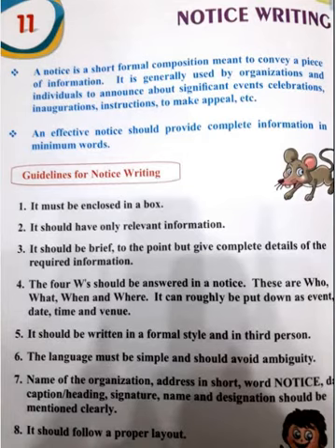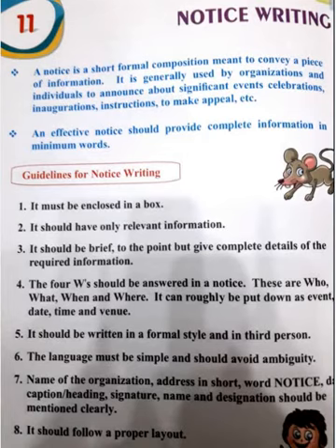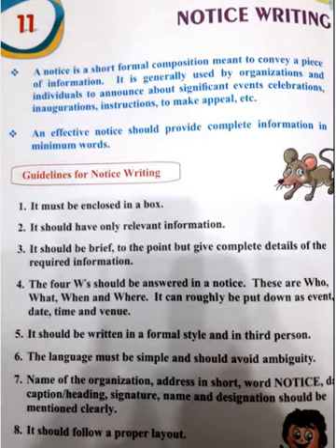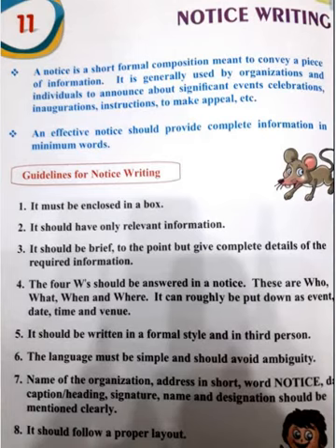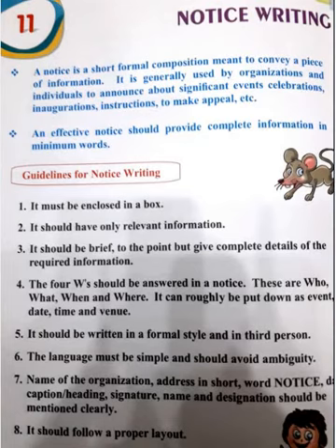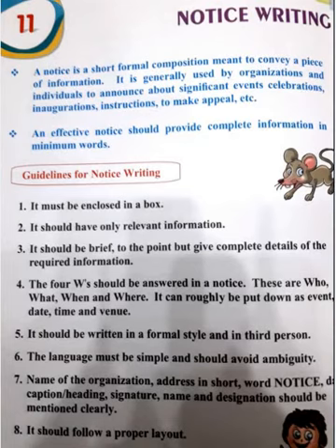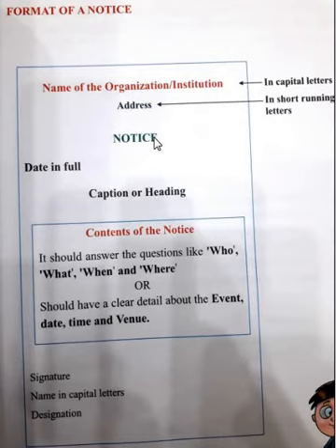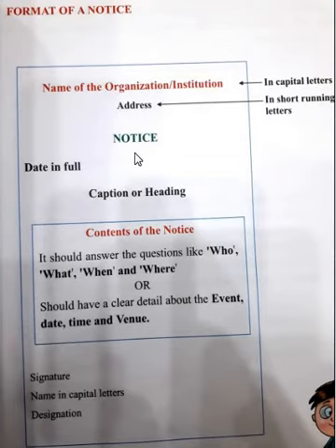CLASS VIII/ENGLISH/WEEK 10